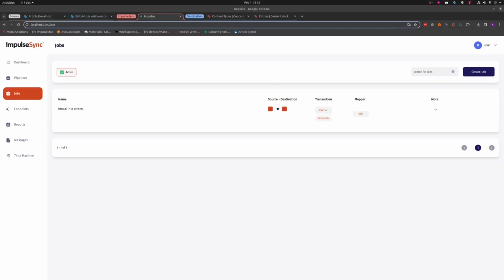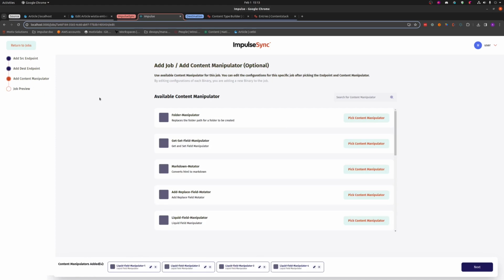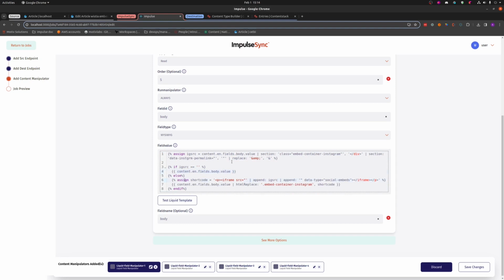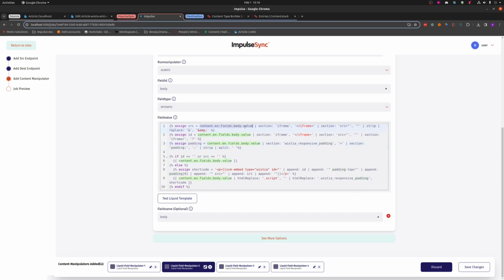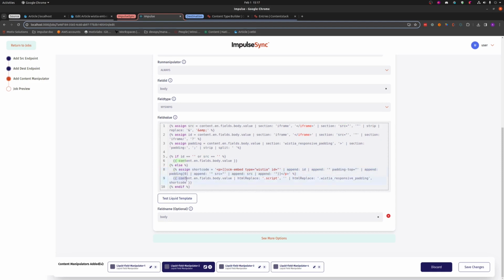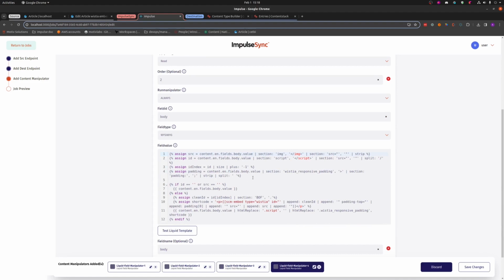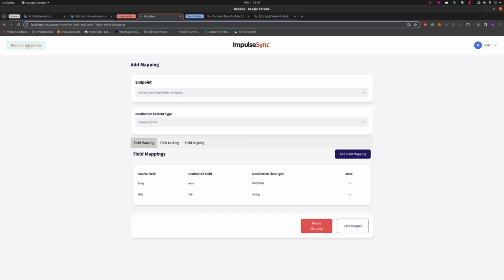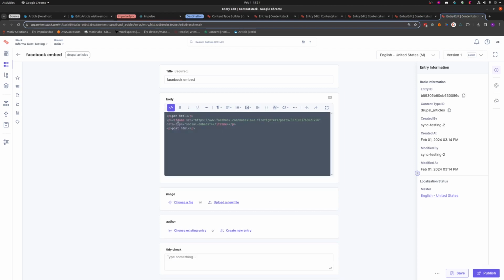Converting HTML Sections Walkthrough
A video walkthrough of converting HTML sections recipe.